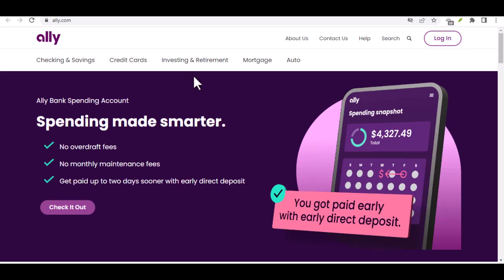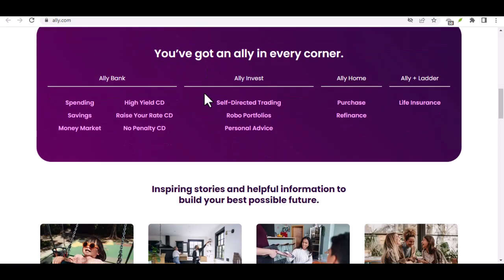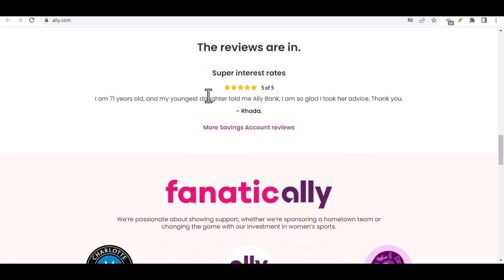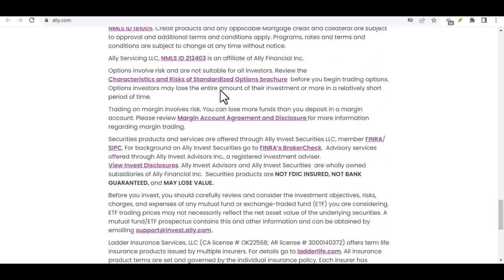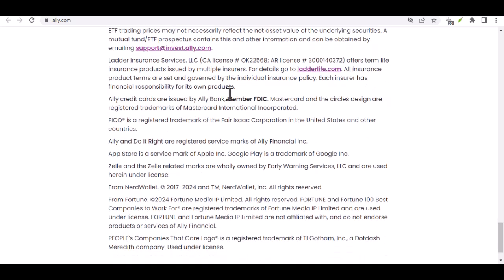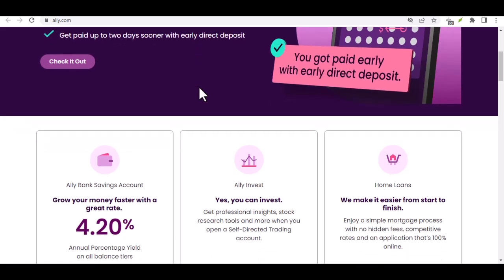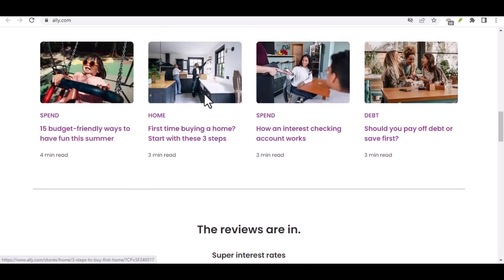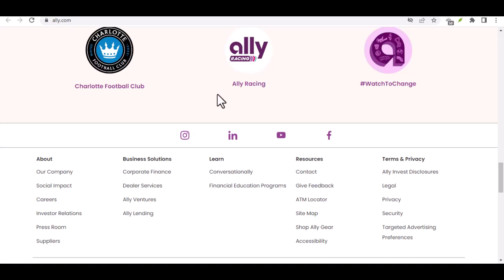Can I deposit a check in Ally Bank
In this video we talk about Can I deposit a check in Ally Bank